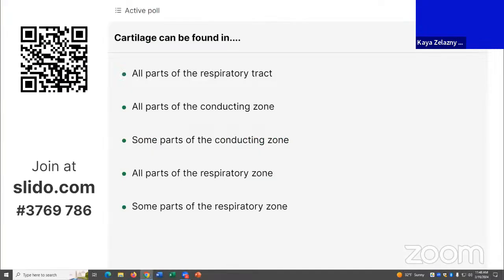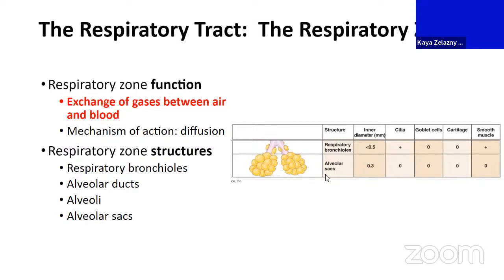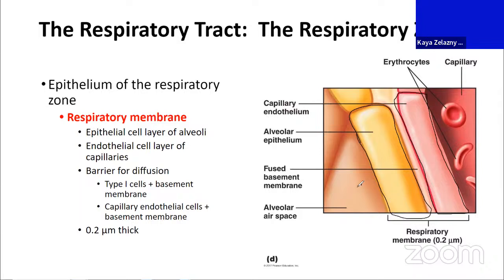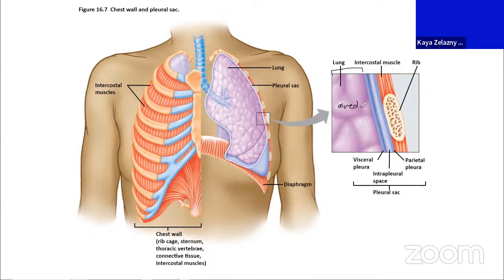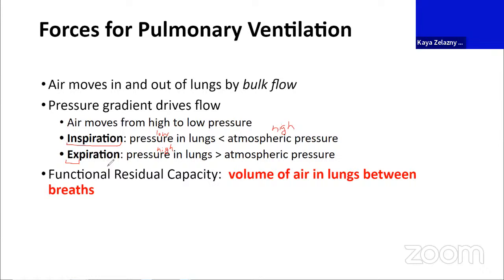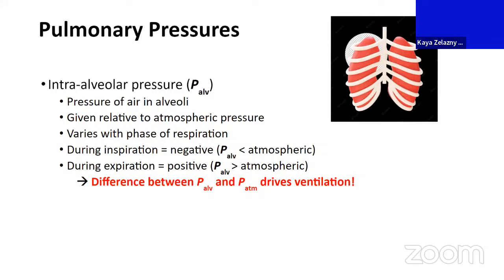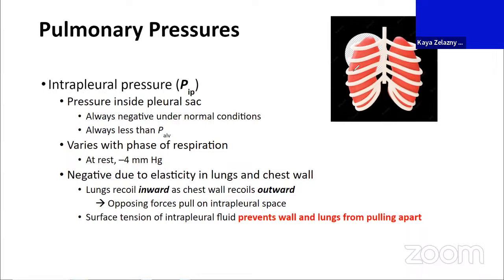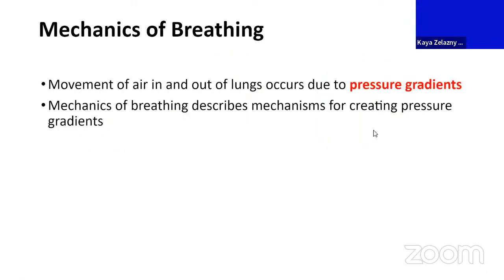A&P Lecture - Respiration